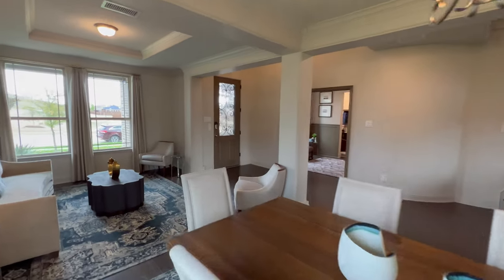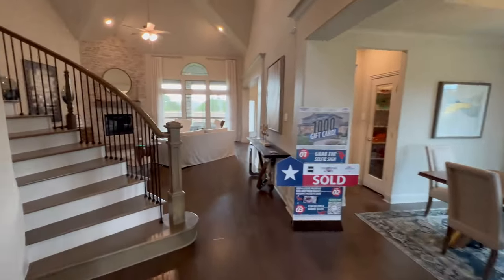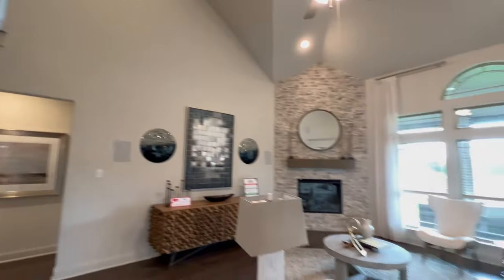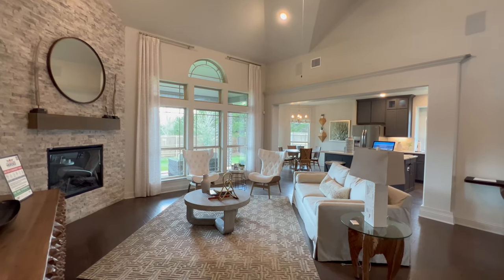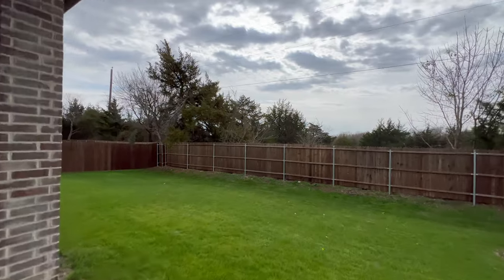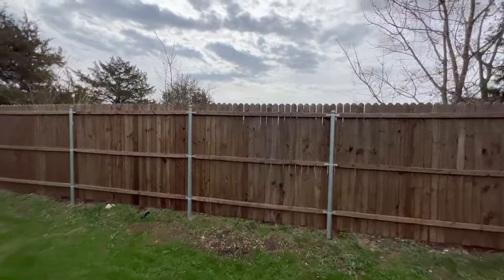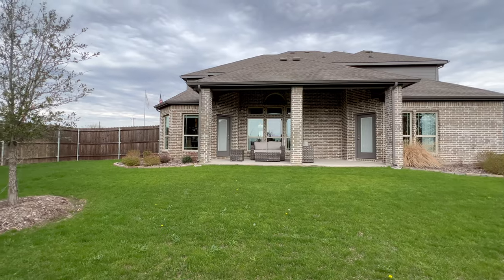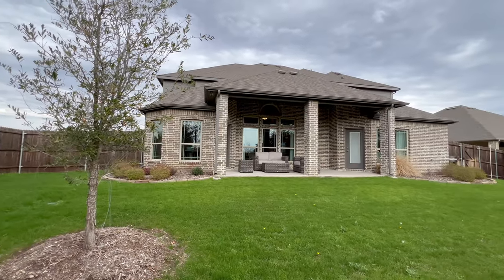🏠🔍 NEW HOMES IN CEDAR HILL, TX STARTING AT $445,950 | 5 BEDS| 3.5 BATHS | 3,788SQ. FT.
Welcome to Bear Creek, in Cedar Hill, Texas 📍
First Texas has a ton of opportunities available now or lots to build on.

Home details 🚨
5 bedrooms
3.5 Bathrooms
2 Car Garage
3,788 SQFT

If you're interested in this Model home, or any other homes here in the Texas area, be sure to give me a call, shoot me a text, send me an email, or schedule a Zoom call. We'd love to help you make a smooth move to Dallas Texas!
🤔Thinking of Moving to Texas? 🤠